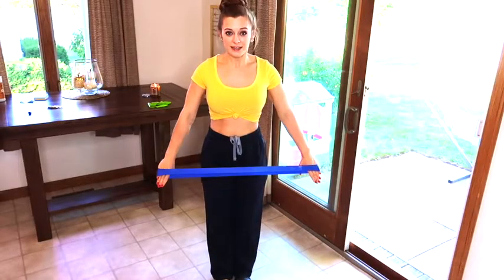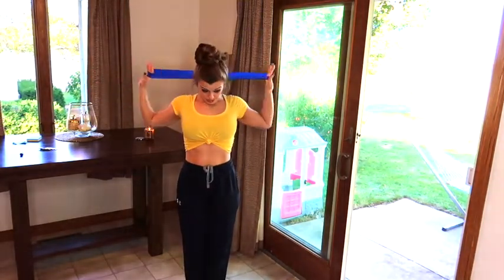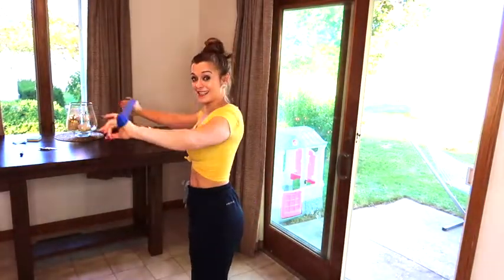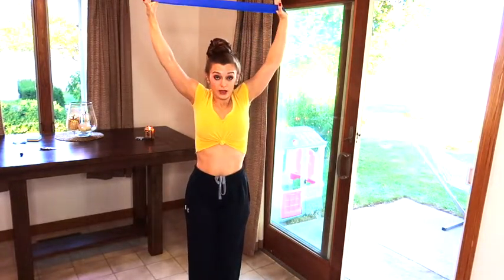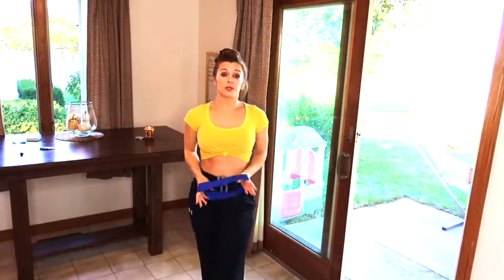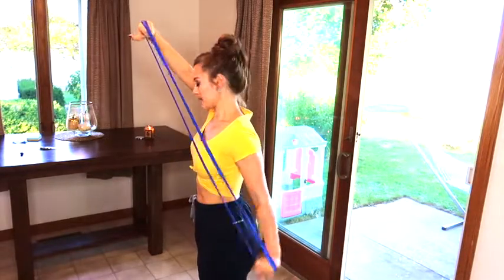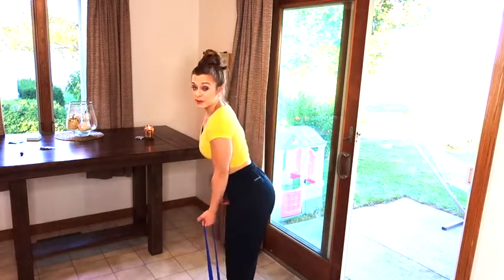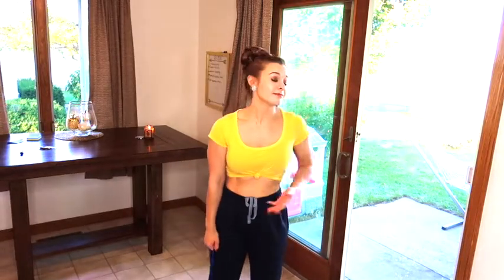UPPER BODY WORKOUT USING ONLY RESISTANCE BANDS!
In this video I give you FIVE killer movements to do in the comfort of your home using only resistance bands! I upload three times a week💕

If you’re new here, Hi! I’m Liz. I am a 22 year old wife and mama! I am vey passionate about helping my subbies become their most healthy and thriving selves!
My channel focuses on all things Faith, Family, and Fitness related!

The music in this video is not mine, you can find it here:

XOXO,
LIZ